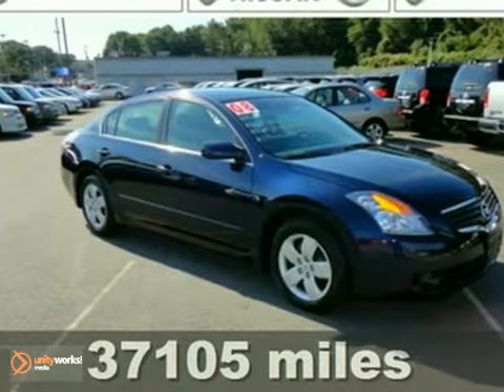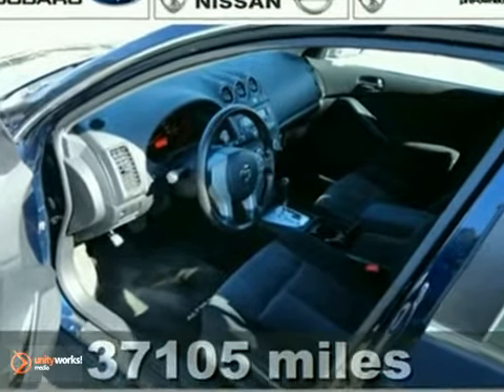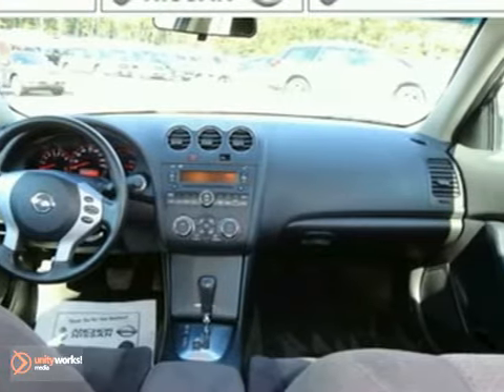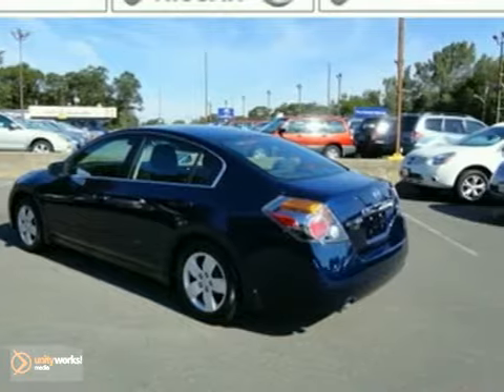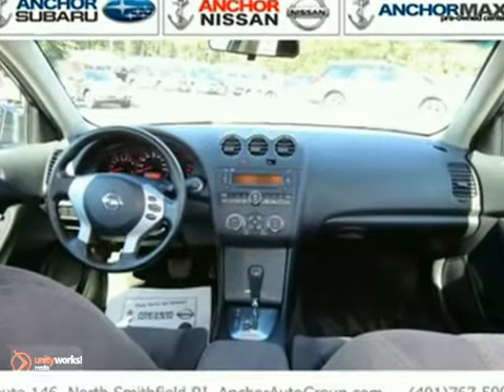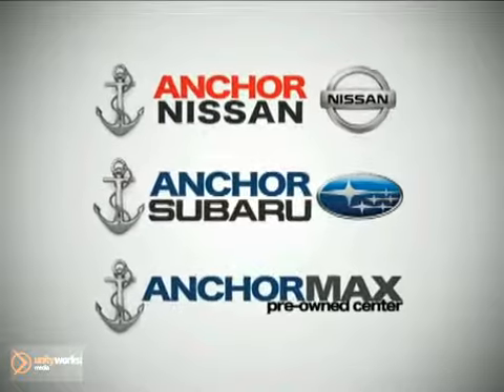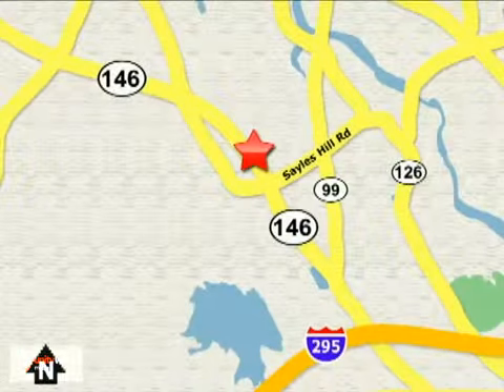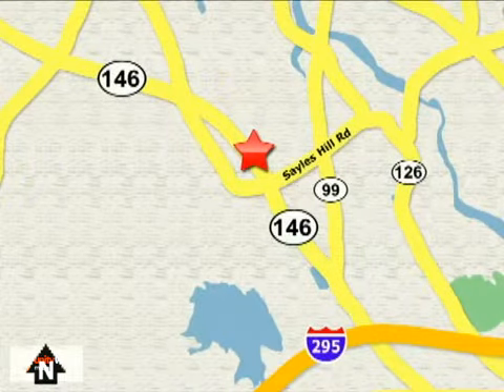2008 Nissan ALTIMA PGN314 in Providence North Smithfield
SOLD - If you are looking for real value on a great used car, Anchor Subaru invites you to come in and test drive this 2008 Nissan ALTIMA, stock# PGN314. We are conveniently located near Providence North Smithfield, RI and known for our great selection, reliability and quality. Come take a look at this 2008 Nissan ALTIMA today.

Anchor Subaru
949 Eddie Dowling Hwy
Providence North Smithfield RI, 02896

Anchor Subaru is the spot for new Subaru cars, hybrids and Subaru SUVs for the greater North Smithfield, RI area. For years, Anchor Subaru has been the Subaru auto dealership of choice, serving surrounding communities like North Smithfield, Providence, Pawtucket, Boston, Woonsocket, Warwick, Worcester, Attleboro, and Hartford. Stop in and let us help you find the perfect New, Used, or Certified Pre-Owned Vehicle for you!